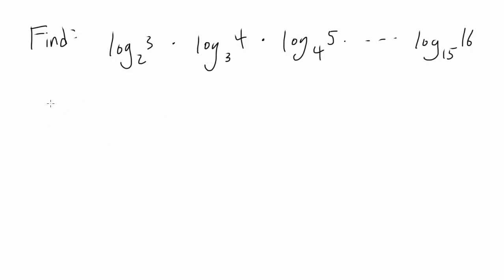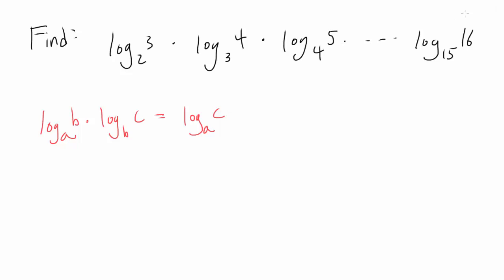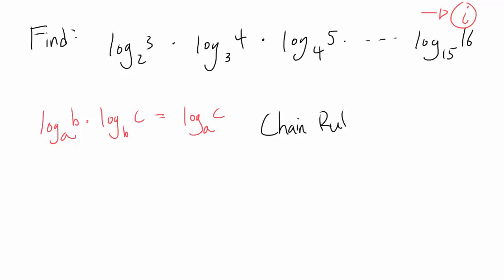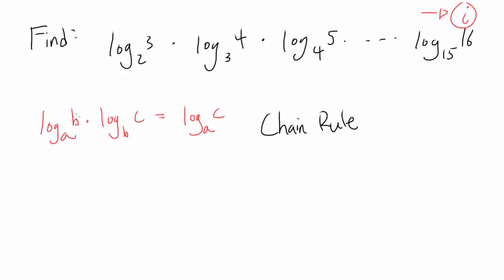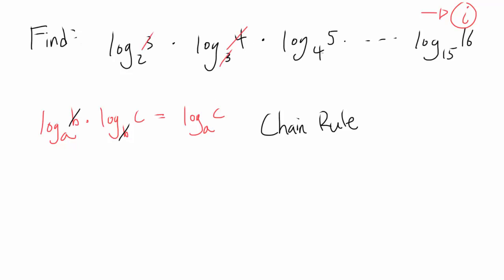Fun Logarithm Question Challenge!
Here is a fun little logarithm question I just made up!
Hint (!): The solution may involve application of a property of logarithms.